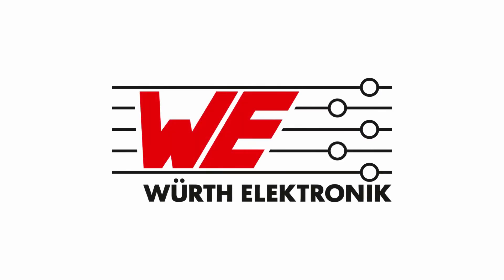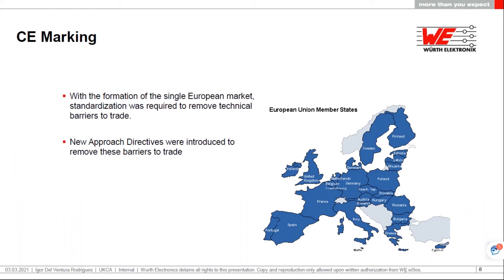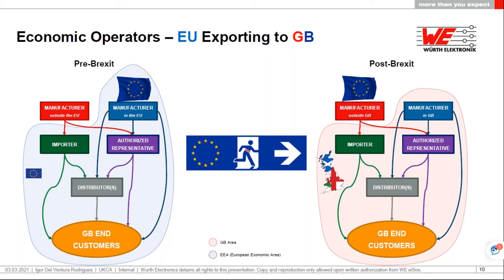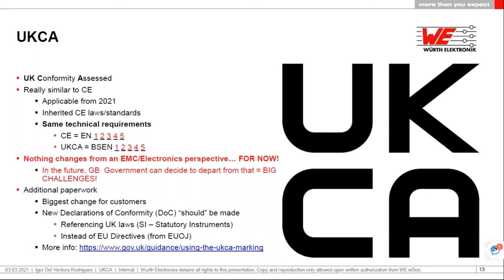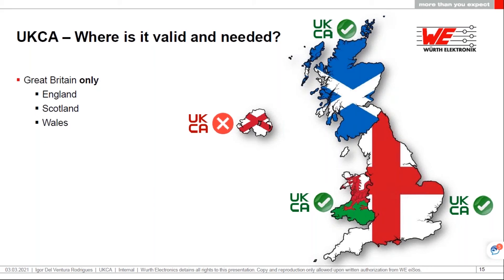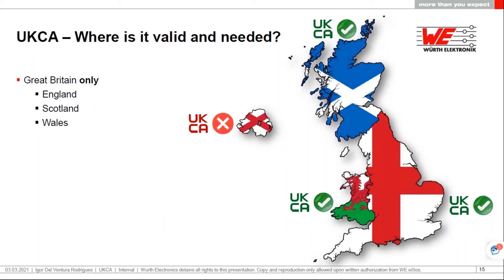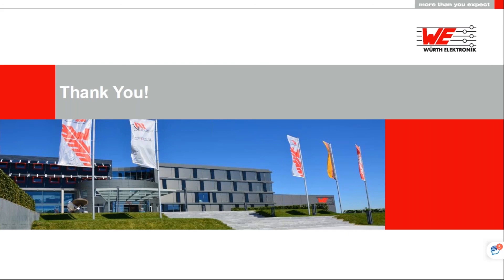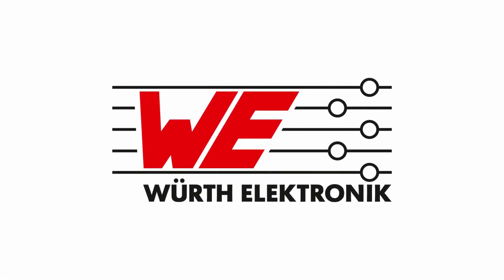WE meet @ EMC Digital Days 2021: UK Conformity Assessed (UKCA) Mark – EMC in UK after Brexit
This presentation was part of our virtual conference (25-28 Oct.): WE meet @ EMC Digital Days 2021

Presentation to explain the details of the UKCA mark that will become applicable to products placed in the GB market as a replacement to CE marking since Brexit.  Understanding how to still gain access to the GB market using this mark and well as similarities with the current CE marking that people are familiar with.